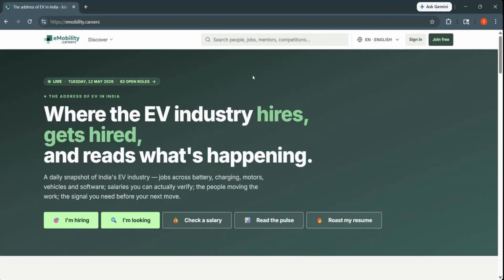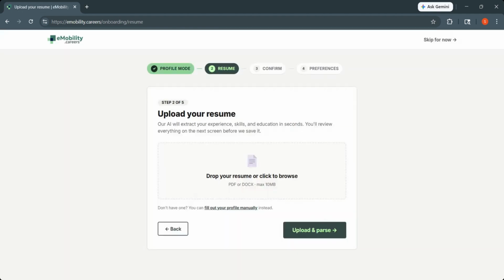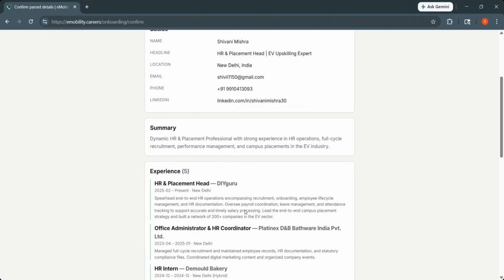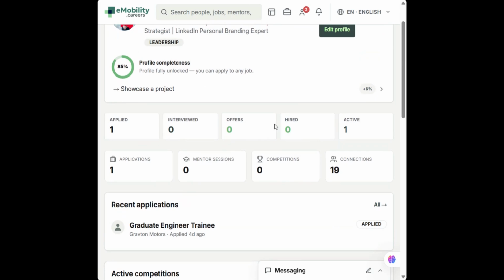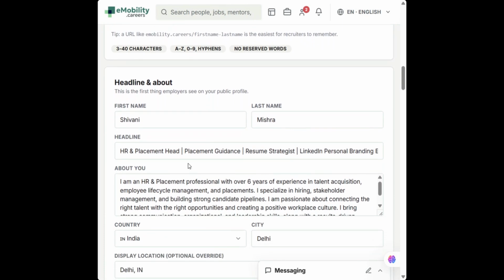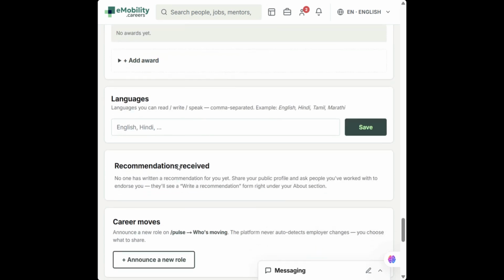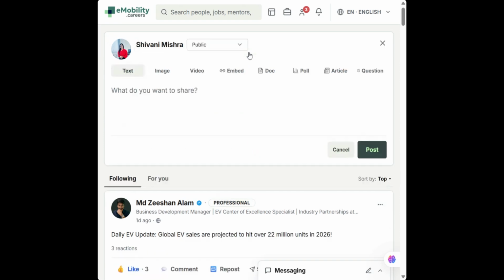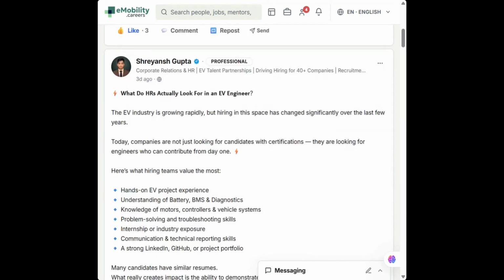Create Your EV Job Profile on eMobility.careers | Step-by-Step Tutorial ⚡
Looking to build a career in the Electric Vehicle (EV) industry?
This step-by-step tutorial will show you how to create your EV job profile on eMobility.careers and increase your chances of getting hired.

In this video, you’ll learn:
✔️ How to create your profile on eMobility.careers
✔️ How to add EV skills, projects & certifications
✔️ How to optimize your profile for recruiters
✔️ Tips to get noticed and land EV job opportunities

🌱 The EV industry is growing rapidly, and companies are actively hiring skilled professionals.
Having a strong profile on eMobility.careers can give you a competitive edge in EV hiring.